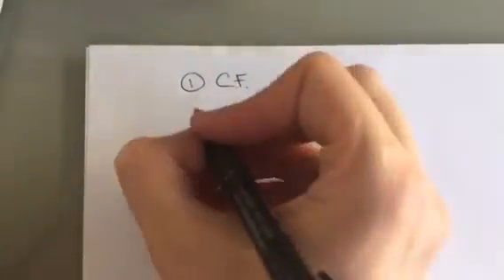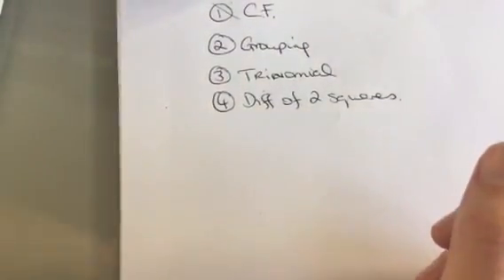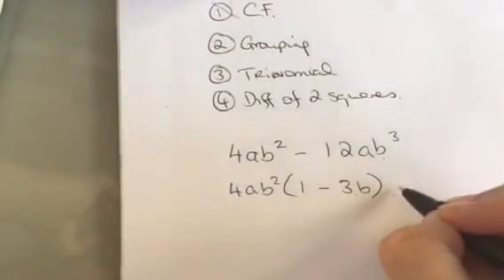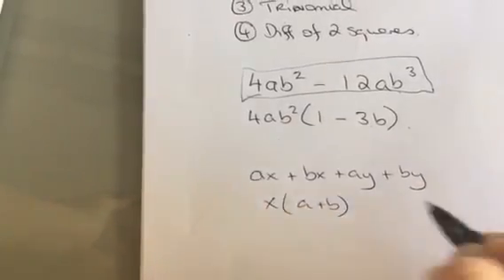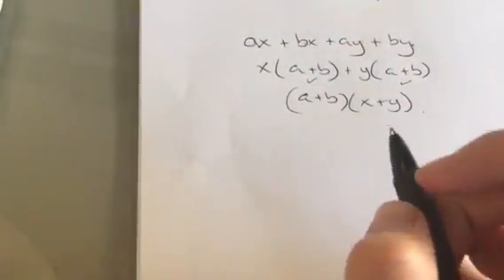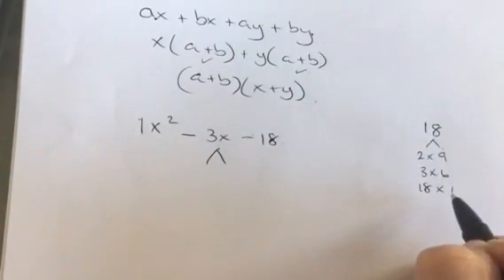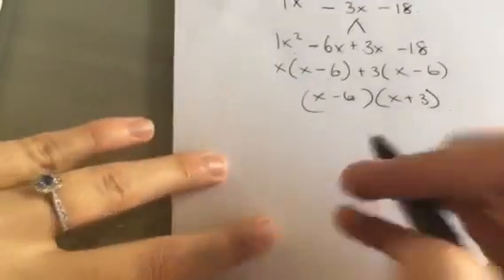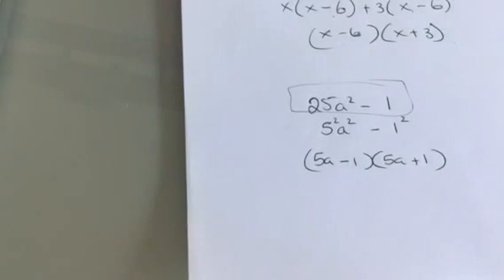Revision of junior cert factorising part1